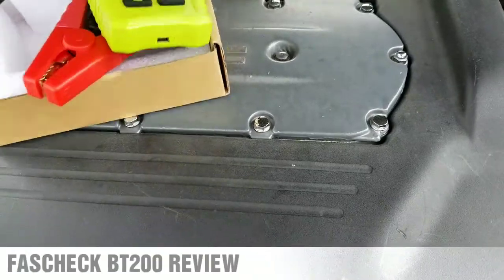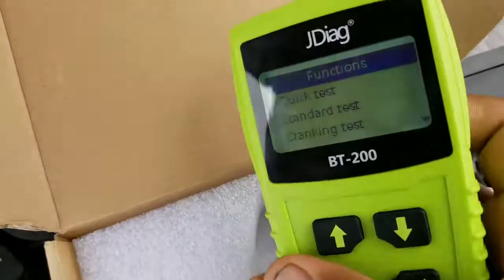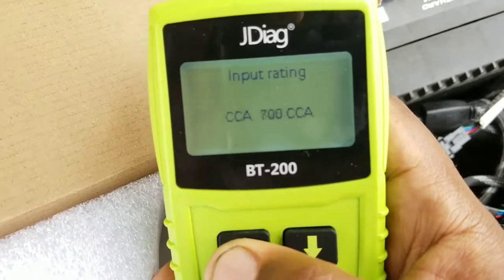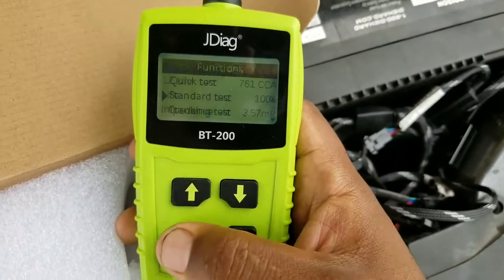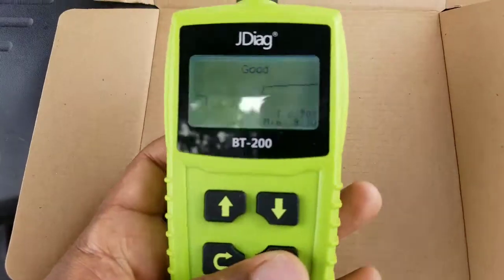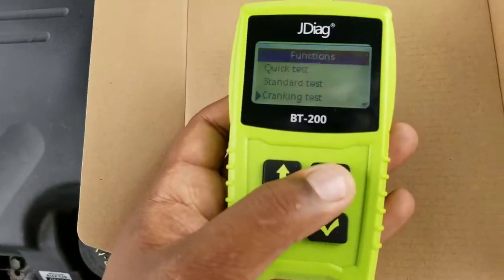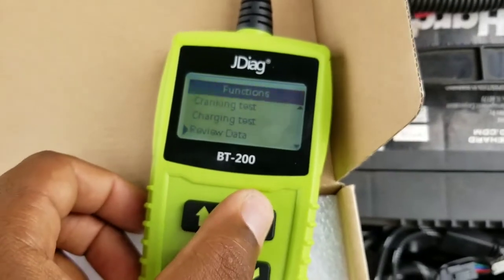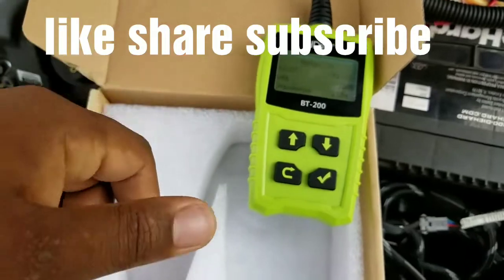Fastcheck bt200 review battery and voltage tester review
BT-200 REVIEW BATTERY AND VOLTAGE TESTER

LINK TO BUY BATTERY VOLTAGE TESTER

Today I will be doing a review on the fascheck bt-200 battery analyzer showing its features and how it works love it works flawlessly if you have any questions feel free to ask .